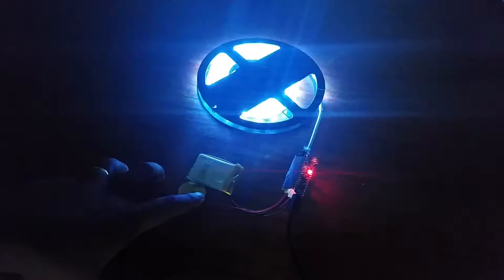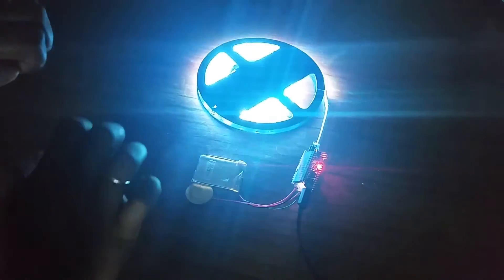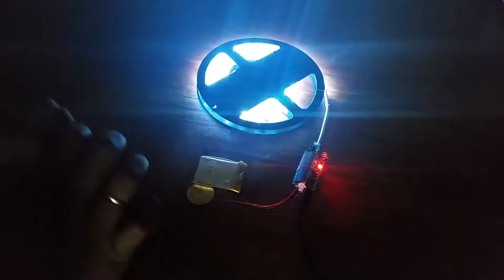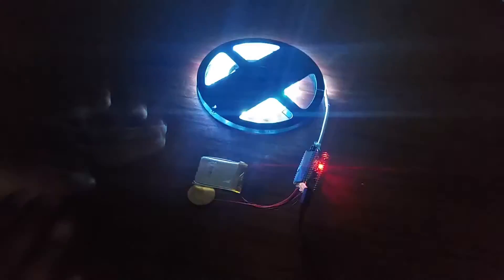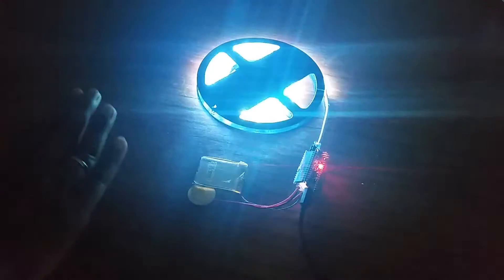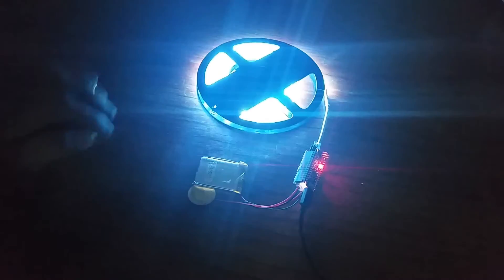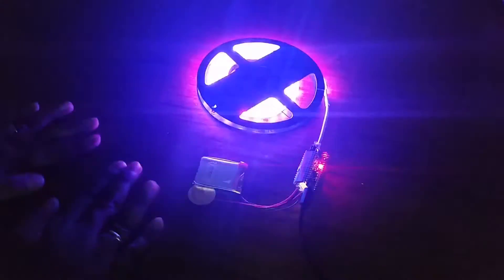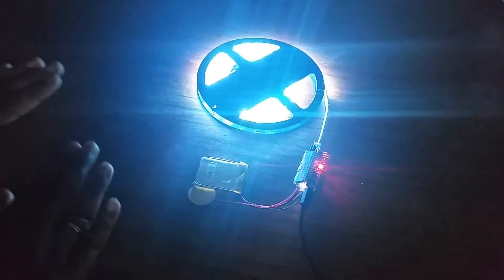Piezo activated LED strip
Arduino Nano shield with Battery charger and opamp as charge amplifier to capture signals from piezo and turn on RGB LED's